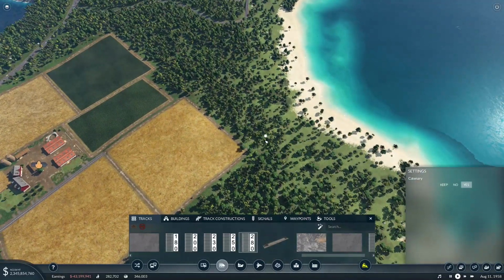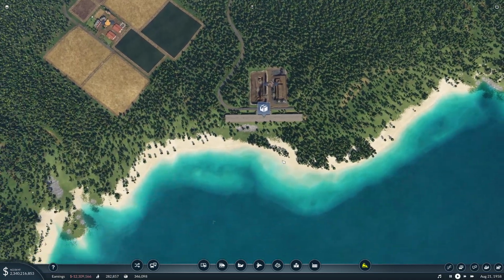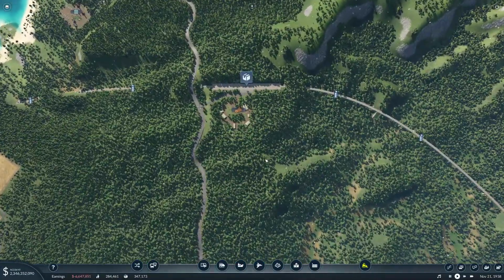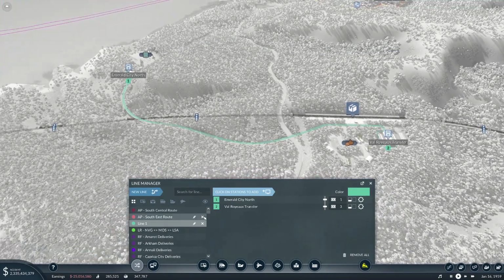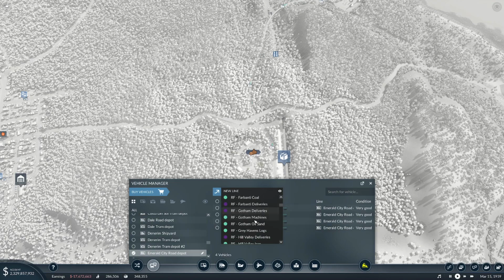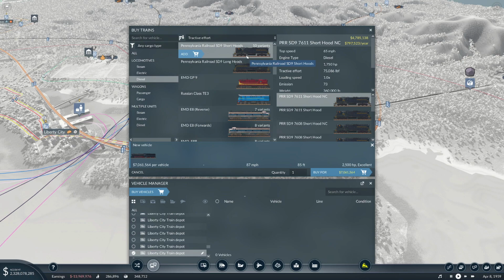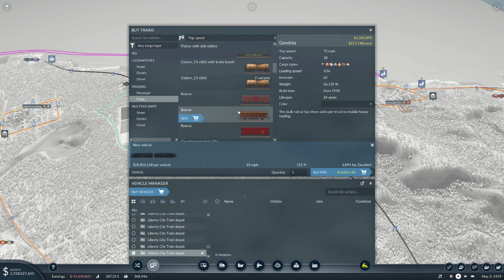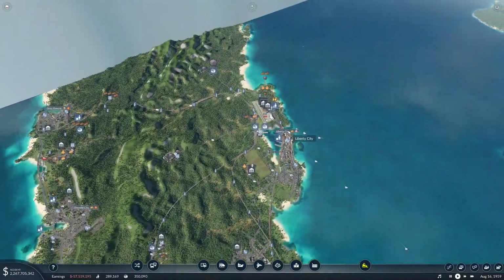Transport Fever 2 - Archipelago - Episode 70 - Big Truckin'